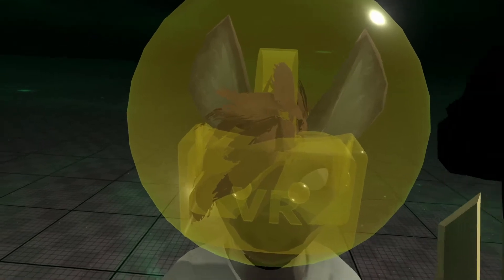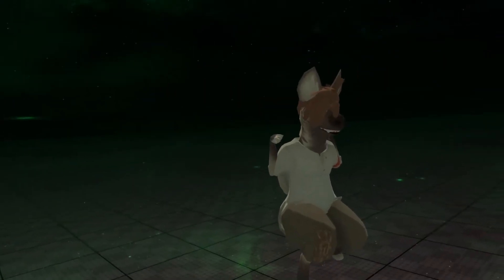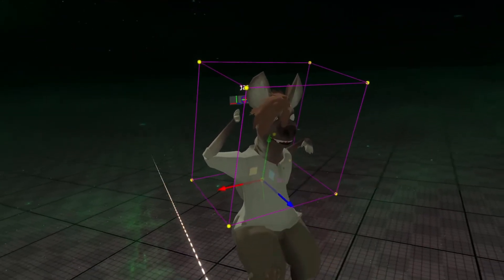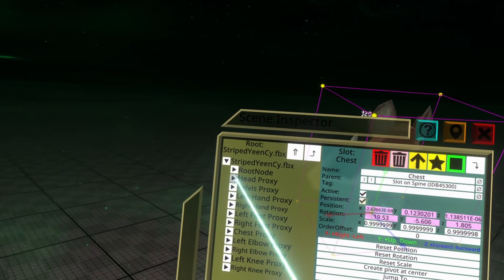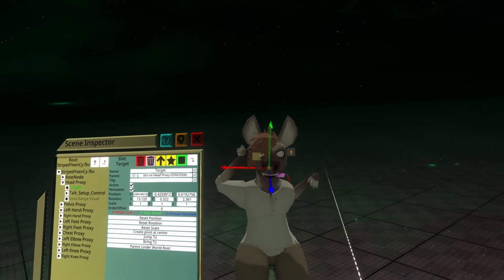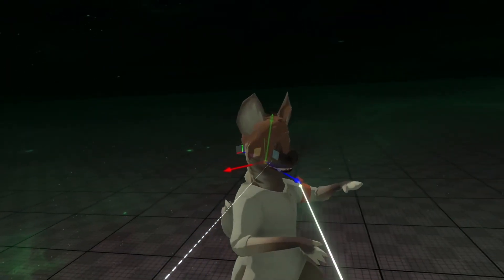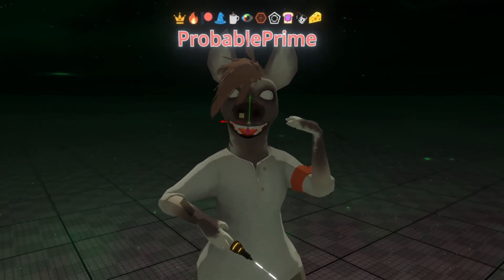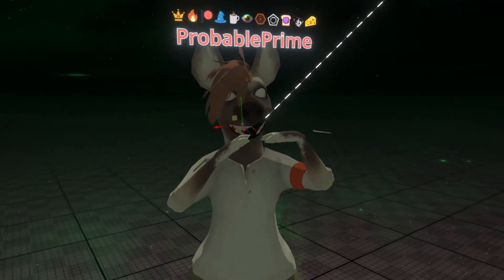OLD: Neos VR Tutorial: Moving your Avatars view point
Moving your viewpoint after you've created your avatar is easy and quick to do in Neos. Here's a guide on how to do it.

Thanks again to Darn Hyena and Cyphie for the models.